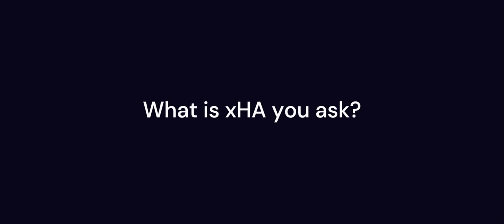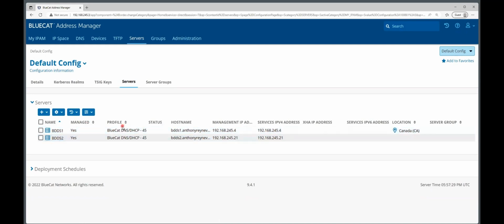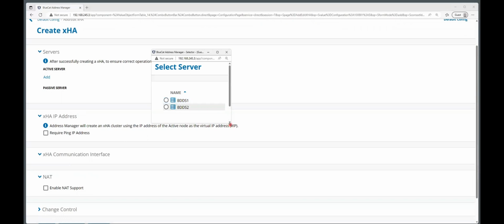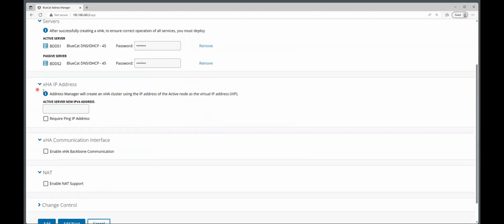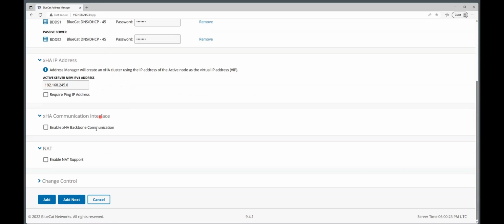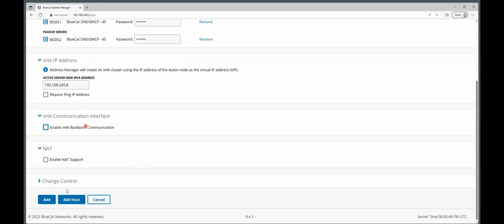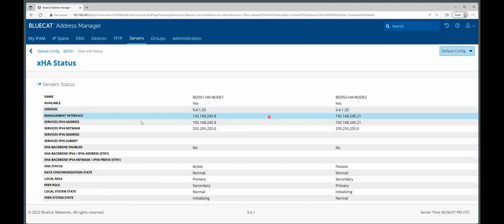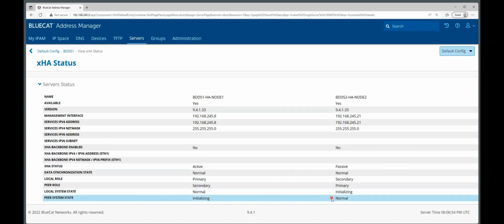How to configure xHA in Bluecat but should you really use it?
In this video, I talk about what xHA is and how to configure it.  In addition, I talk about the value, use cases, and even the problems with xHA.  We end with alternative solutions available to get the same; if not, better redundancy functionality outside the realm of BlueCat.